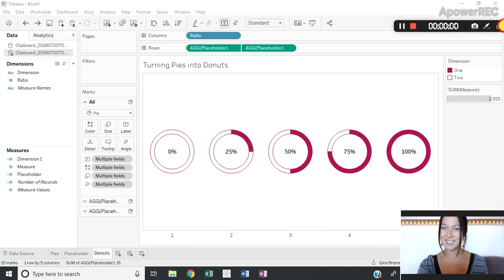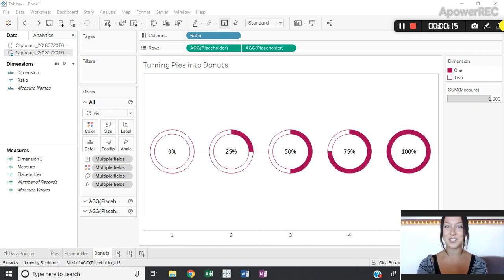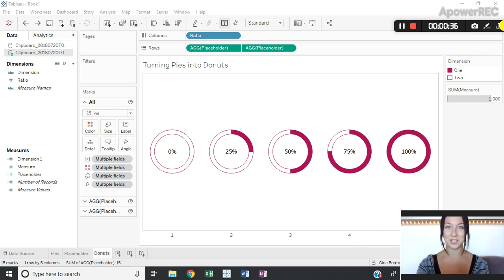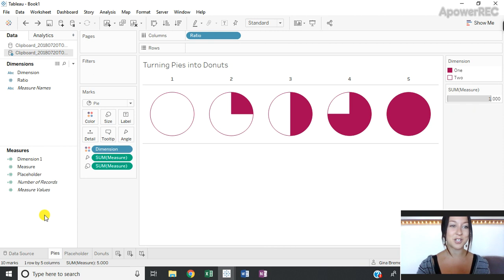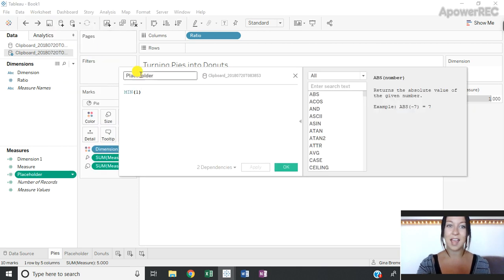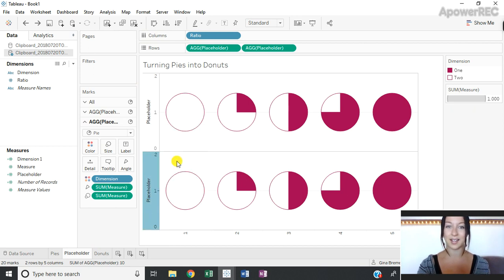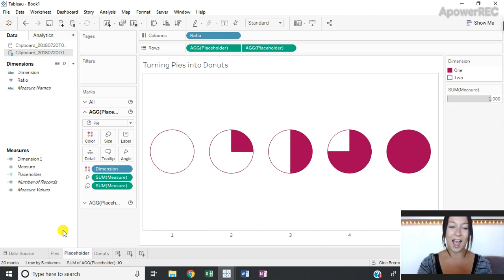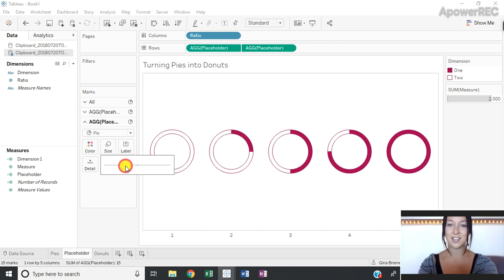Tableau Tutorial Tuesday (Week 16): How-to make a donut chart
Do you like donuts better than pie? Enhance the aesthetic of your dashboard by leveraging a donut chart.

Tableau Tutorial Tuesday Week 16 Topic: How-to turn your pie into a donut using dual-axis

Don't forget to check out last week in Spanish from Guillermo Jorge Pascual Salgado: tableau howto tutorials